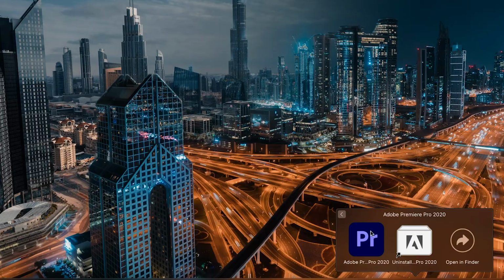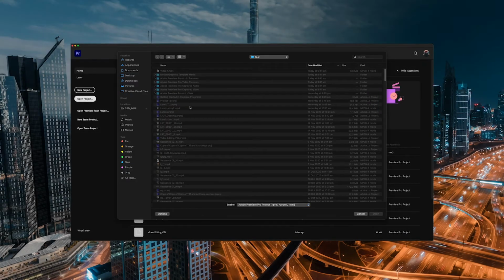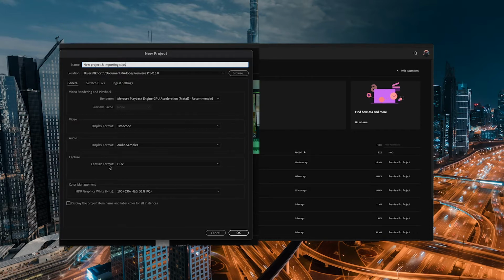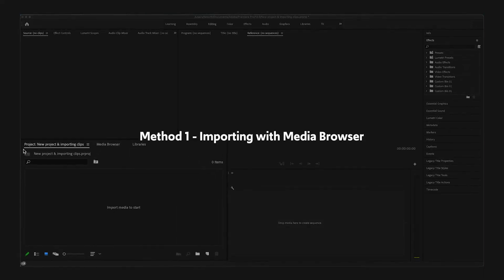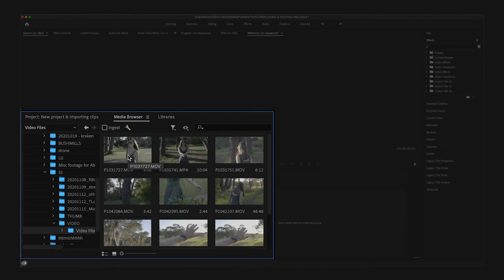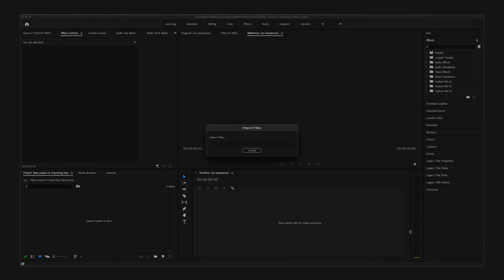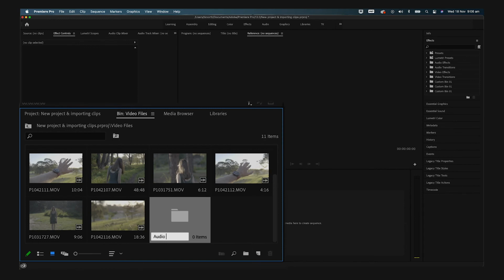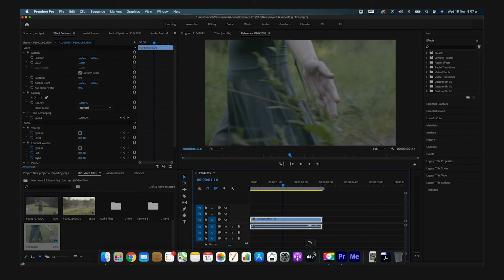Create new projects and import videos easily | Adobe Premiere Pro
This tutorial will show you how to create a new Premiere Pro project , as well as how to import video and start editing.

Get introduced to Adobe Premiere Pro as @TKNORTH   showcases the first few steps involved with creating your first project for video editing. Get conversant with the new project settings while exploring multiple ways to import video clips. Additionally, this tutorial also touches upon some helpful tips for better organising your projects.

Here are the features covered in this video:-
0:00 Introduction
0:27 open and start a new project in Premiere Pro

Importing clips into the project panel using
1:55 Method 1: Media browser
2:40 Method 2:  Project Panel
3:12 Using Bins for organising your media.